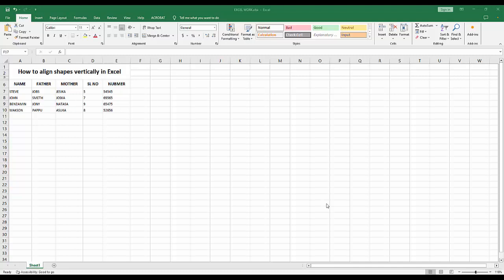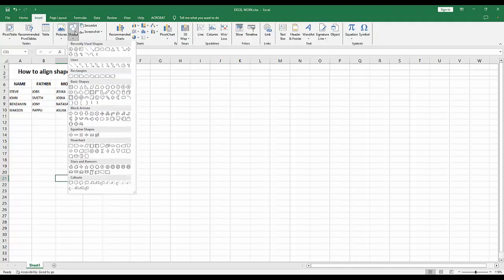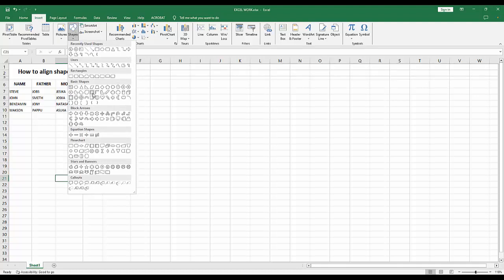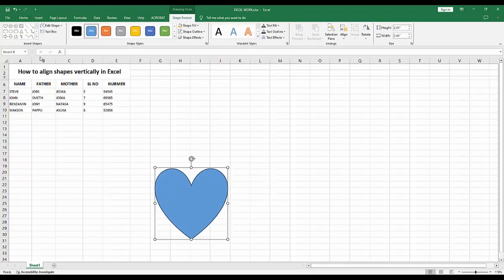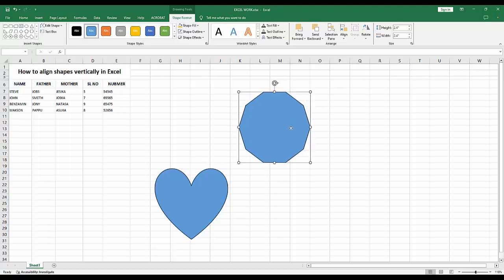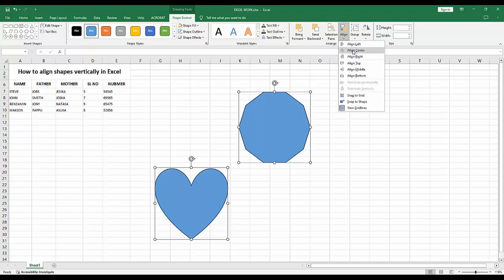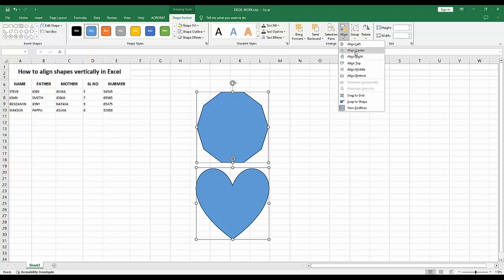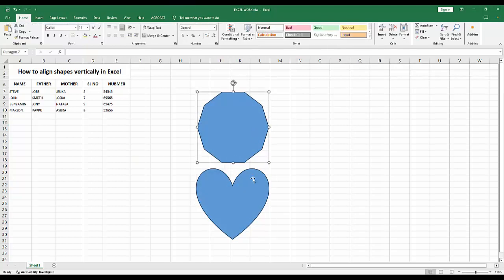How to align shapes vertically in Excel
Assalamu Walaikum,
In this video I will show you, How to align shapes vertically in Excel.  Let's get started.